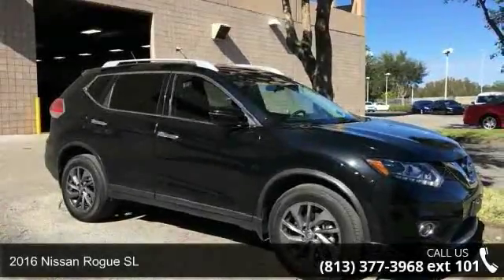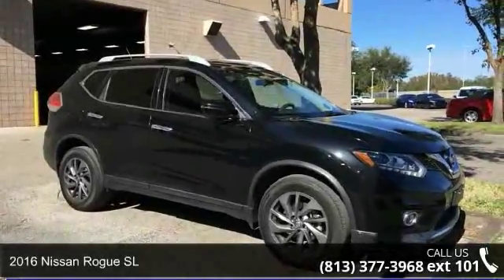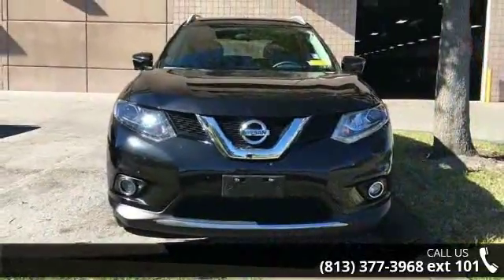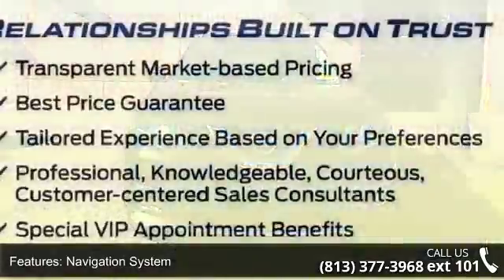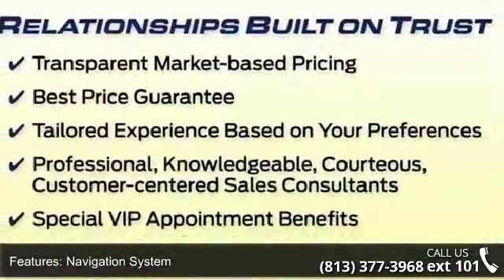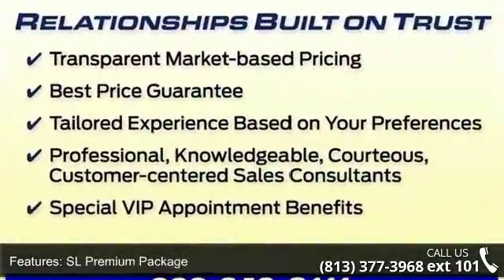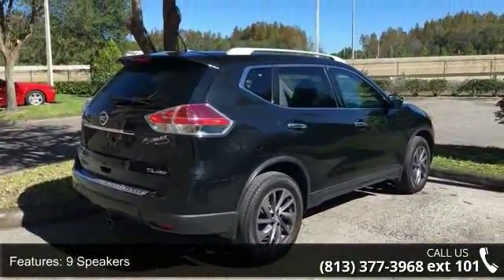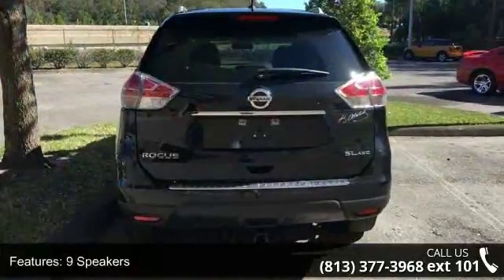2016 Nissan Rogue SL - Veterans Ford - Tampa, FL 33625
CLEAN CARFAX CHECK NO DAMAGE REPORTED ONE OWNER, LEATHER, NAVIGATION, and SUNROOF. SL Premium Package (Blind Spot Warning, Forward Emergency Braking, LED Headlights, and Power Panoramic Moonroof), 18" Alloy Wheels, Automatic temperature control, Heated Front Bucket Seats, Power driver seat, Radio: AM/FM/CD/RDS/AUX NissanConnect w/Navigation, and Remote keyless entry. Creampuff! This beautiful 2016 Nissan Rogue is not going to disappoint. There you have it, short and sweet! What a perfect match! This terrific Nissan Rogue is available at the just right price for the just right person - You! Nobody beats a Veterans Ford deal!!